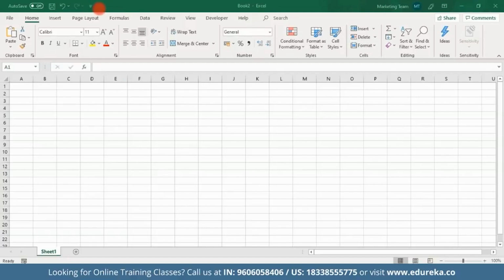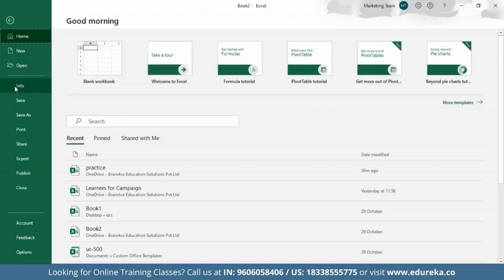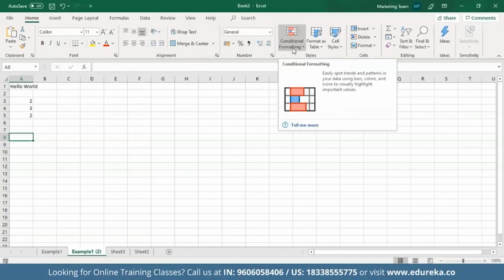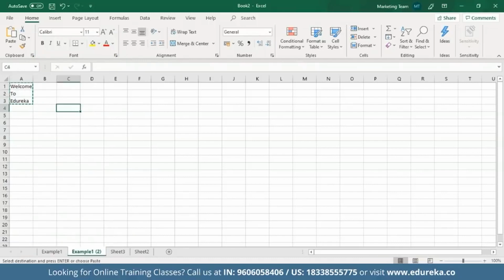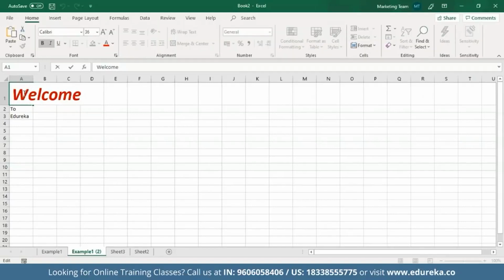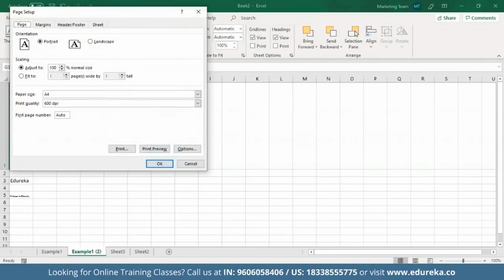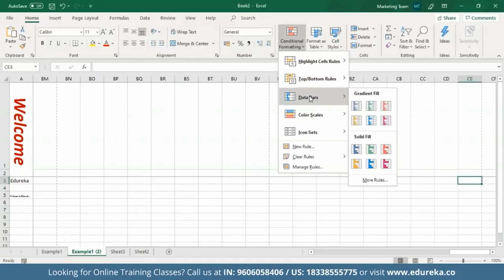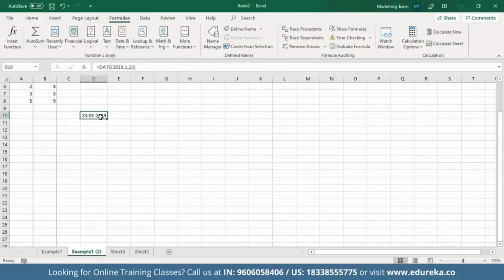Microsoft Excel tutorial | Excel Basics for Beginners | Excel Training | Edureka Rewind - 4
This Edureka video on  'Excel Tutorial' will help you learn all the basics of MS Excel. Here are all the topics discussed in this Excel Basics for Beginners video:
00:00 Introduction
00:24 Agenda
01:00 What is Excel
02:12 Excel SCreen Option
07:16 Backstage View
08:14 Workbooks & Worksheets
8:53  Editing Worksheets
19:34 Formatting MS Excel Worksheets
30:57 Formulas
33:08 Functions

About the Advanced Excel course
Advanced Excel 2016 training course will help you facilitate and gain expertise in Advanced Excel techniques covering concepts like Lookup functions, Logical functions, Formula Auditing, Data validation, What-if Analysis, Pivot tables, Pivot charts, Advanced Filters, Sparklines, Macros, and Data Security.

The following professionals can take up this VBA in Excel course:

Data Analyst
Financial Analyst
Advanced Excel User
Fresher seeking jobs in Analytics/Consulting job streams